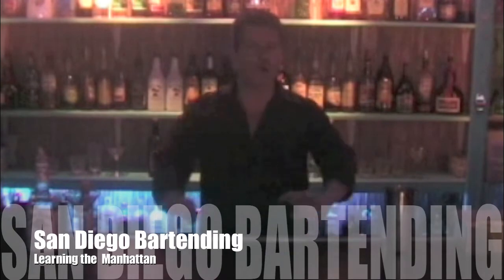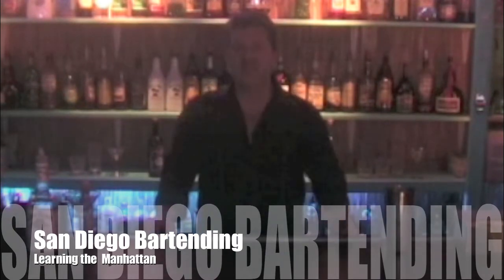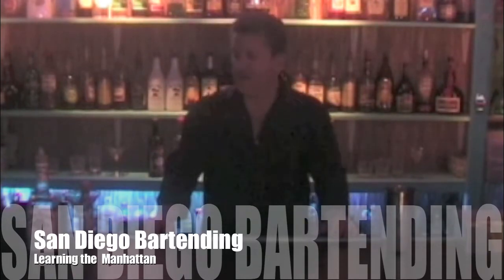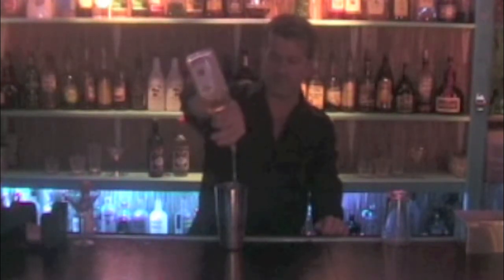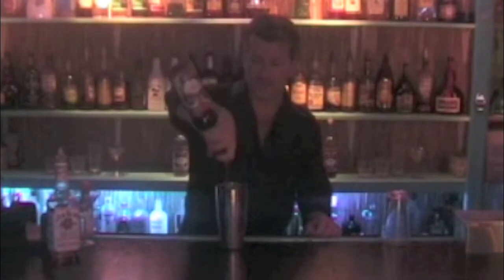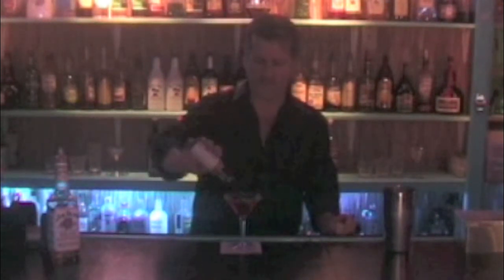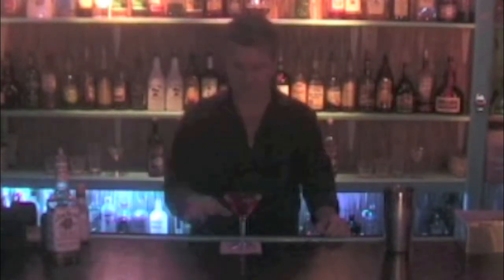San Diego Bartending School teaches the Manhattan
Welcome to San Diego Bartending School drink tutorial pages: Manhattan

We're the #1 Bartending School in San Diego!